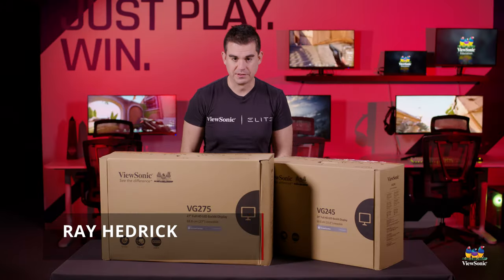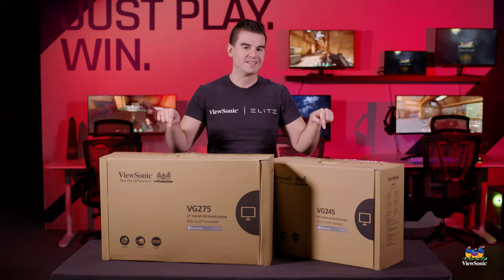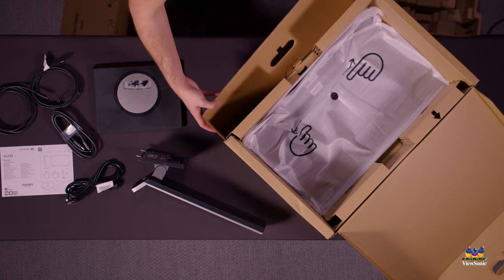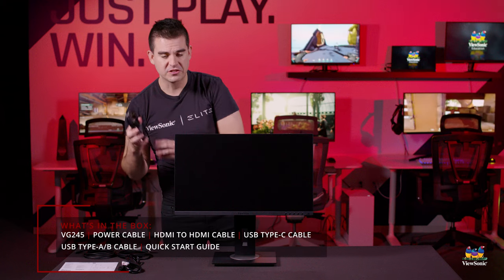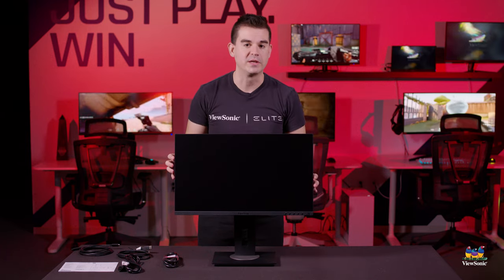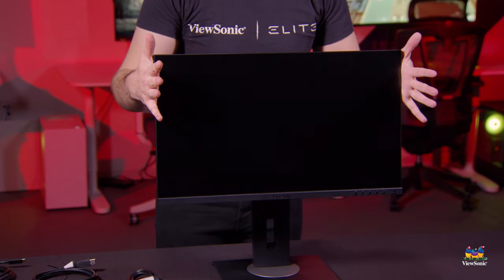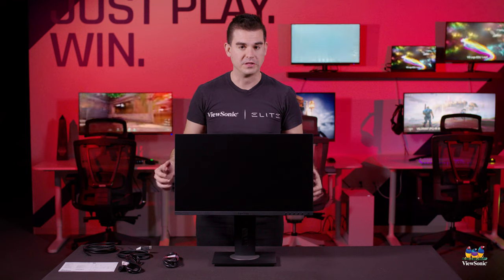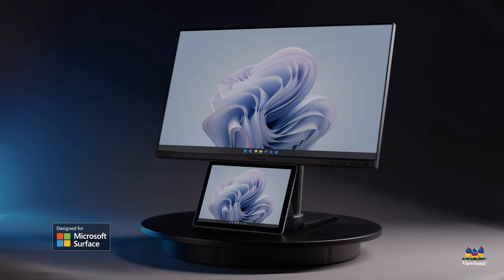Unboxing the VG275 27" and VG245 24" USB-C Monitors Designed for Surface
Upgrade your workspace with a ViewSonic VG245 or VG275 monitor. Specially developed based on the Microsoft Designed for Surface (DfS) Program, these are the first DfS-certified monitors that work seamlessly with any USB-C Surface product.